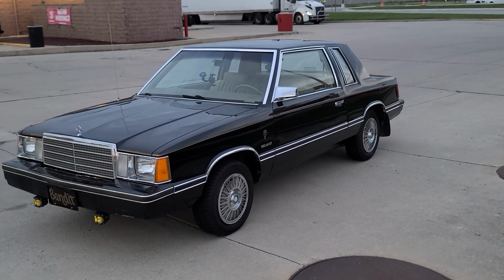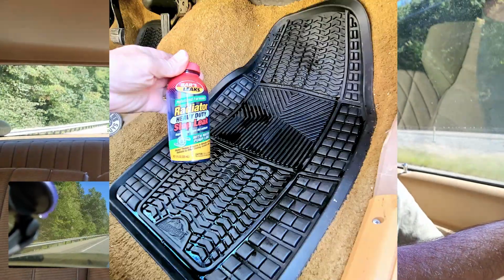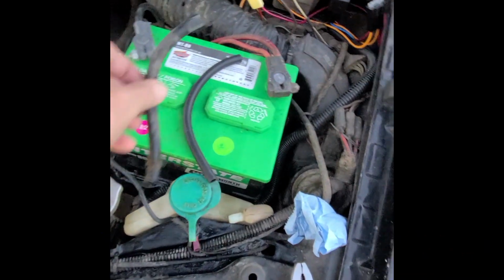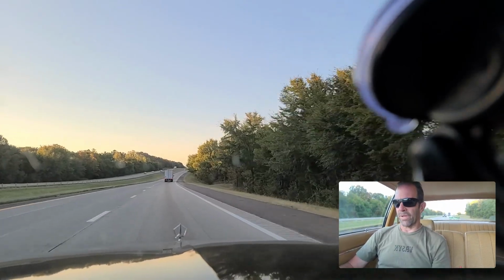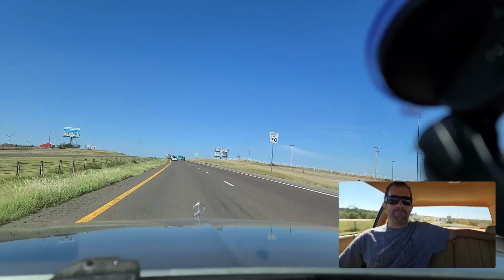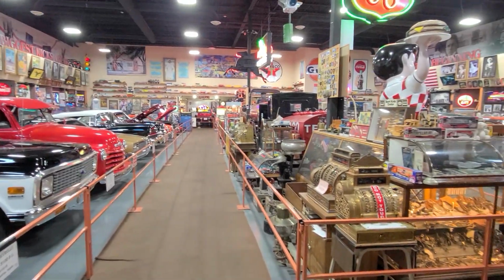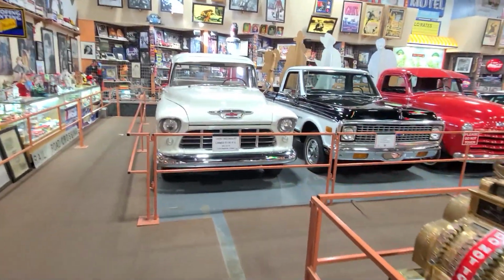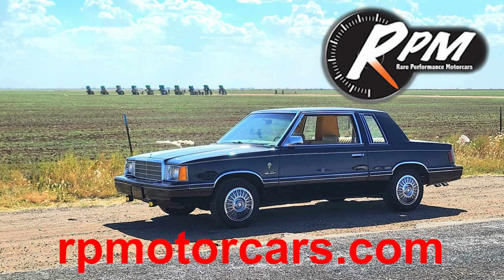SOLD! $6900.00 Cross Country Road trip in Reliant K factory 4 speed featured in Hemmings Motor News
Cross Country Road trip in a Plymouth Reliant K factory 4 speed manual car, 56000 miles, 100% original car, paint, interior, car has no options other than AM FM radio and cloth seats. No ac, no tilt, cruise, power anything 🤣 nothing a base stripper model. It's for sale 6900.00
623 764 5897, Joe